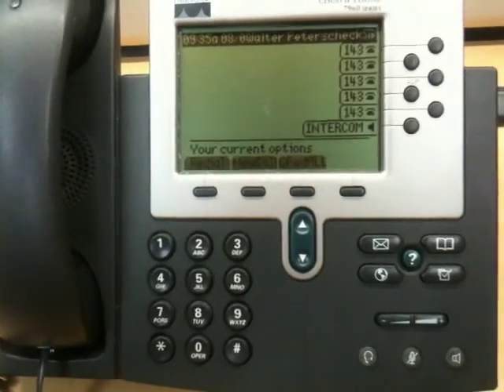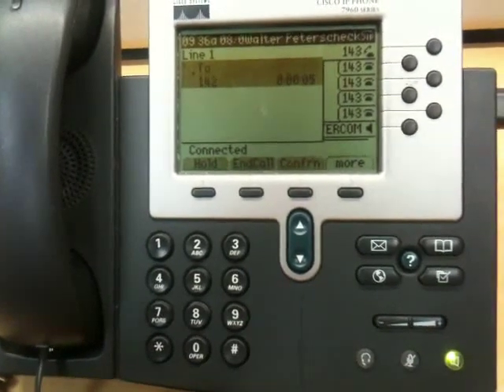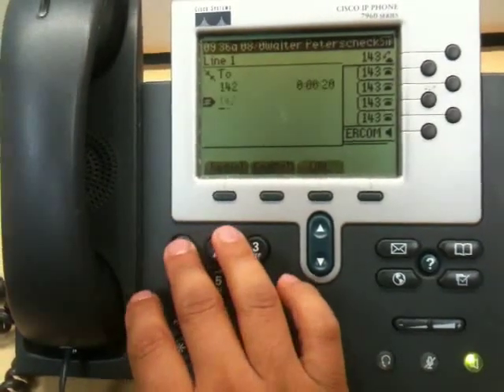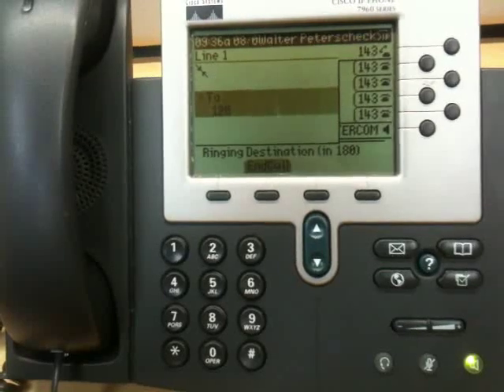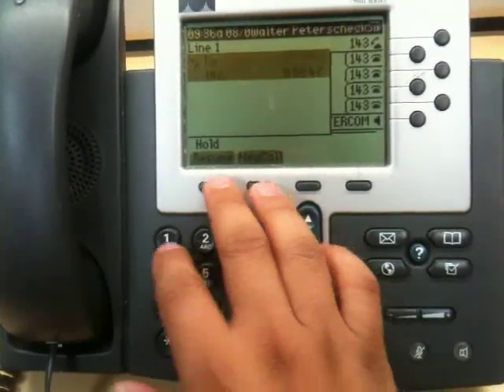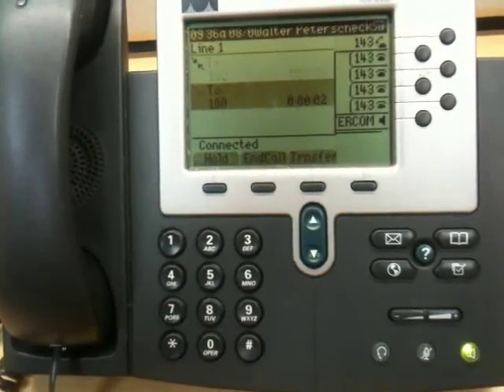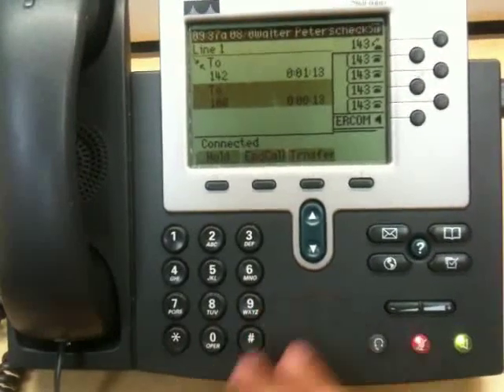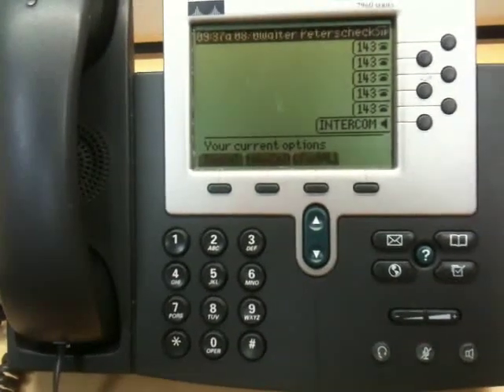How to transfer a call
Instructions on how to transfer a call on Ciso 7960 with sip firmware